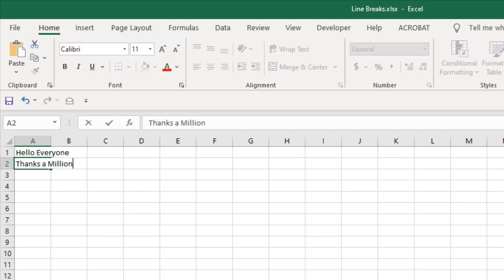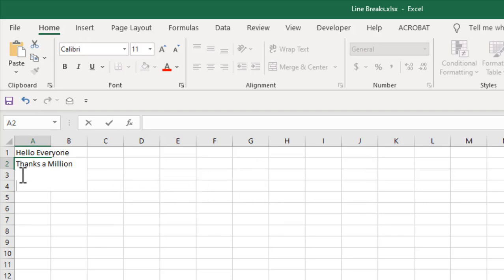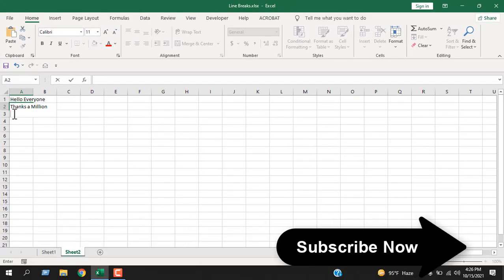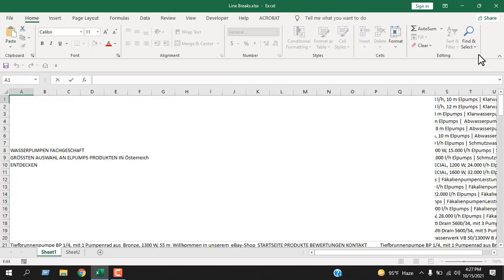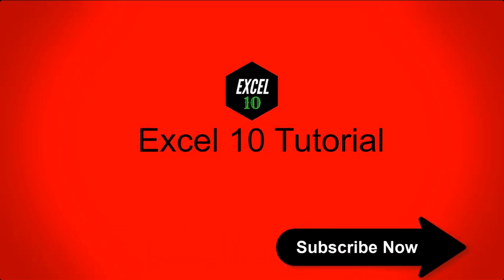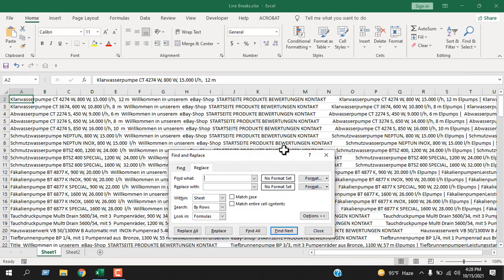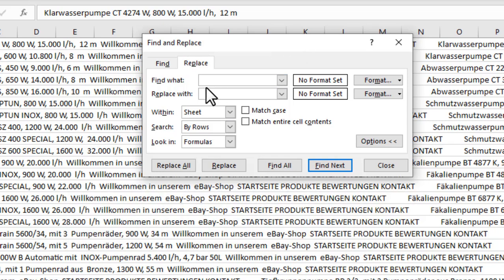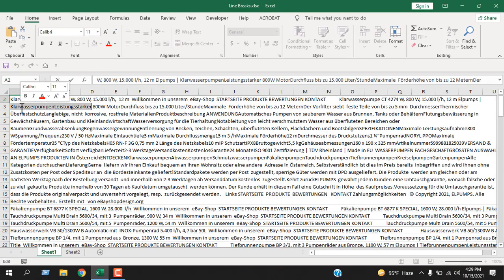How to Remove Blank Lines Within Cells in Excel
In this Excel tutorial for beginners, we’ll learn to remove blank lines within cells in Excel. Line breaks are points where the line is broken into two lines. If you write something in an excel cell and press ALT + Enter, then a new line is created within the same cell. This is a line break. It creates a blank line inside a cell, allowing you to write again. If you create too many line breaks, it disturbs data processing and presentation. This is when you need to remove line breaks. If you have a lot of blank lines within cells, you can remove them using the same technique.

You can always remove empty lines inside cells by pressing backspace, but it is not feasible for big data sets. I’ve shown several videos on this topic. You can check them out here:

In this tutorial we are going to do the same thing using Excel's find and replace feature. This is so far the quickest and easiest way to remove blank lines within cells in Excel.

The trick is to use ALT + 0 + 1 + 0 and the numeric keypad. To remove line breaks from the find and replace feature, you need to press and hold ALT and then use the numeric keypad. Press 0+1+0 sequentially inside “Find what” option. No need to write anything inside “Replace With” Option.
Now click on “Replace All”. This will remove all the line breaks and empty lines inside each cell from your worksheet.